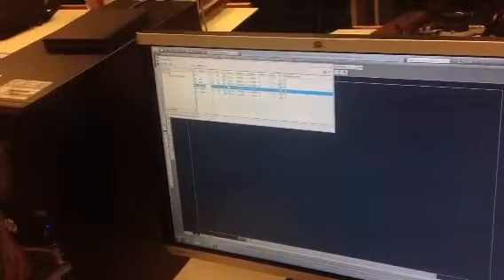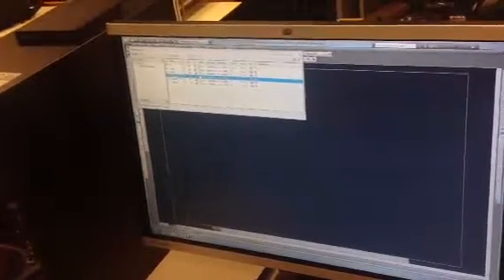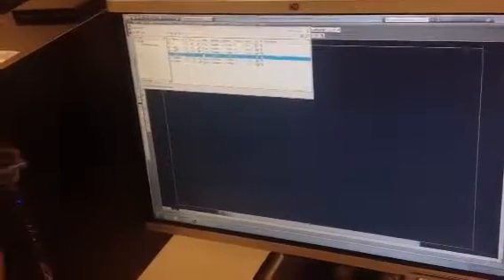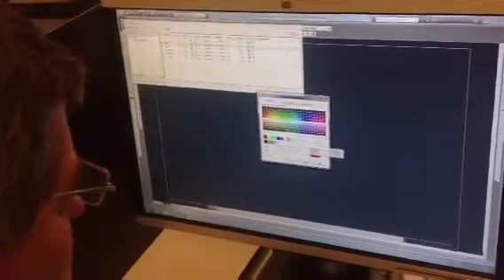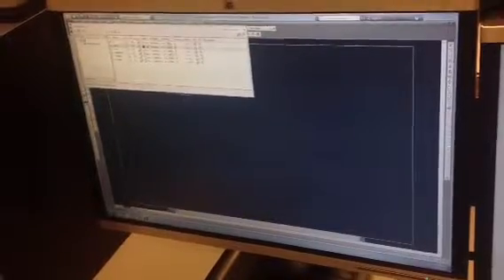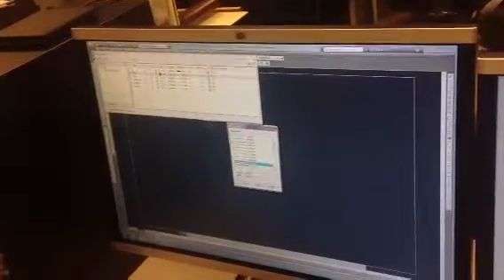Paper size setup